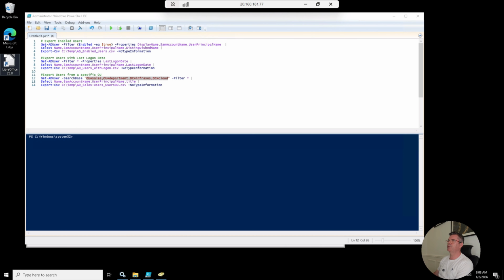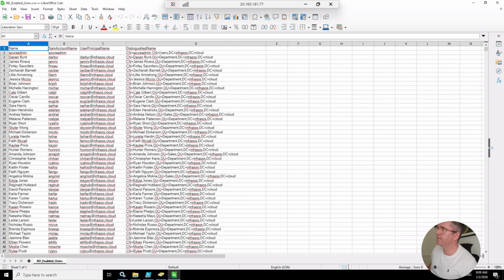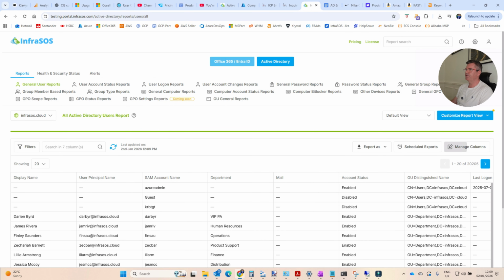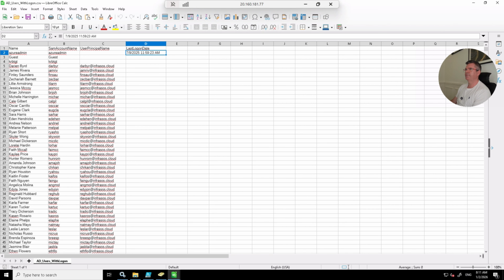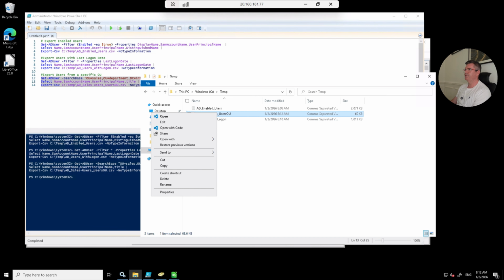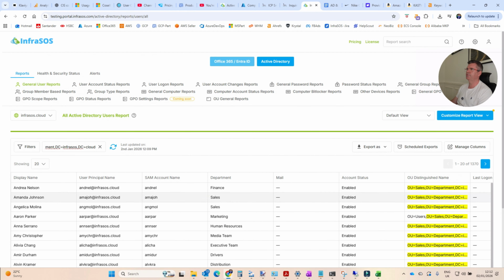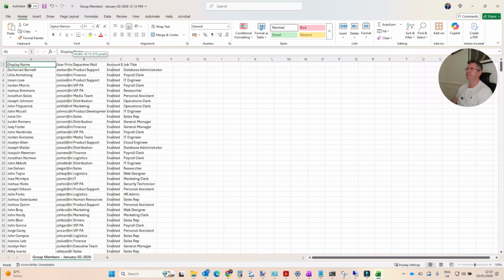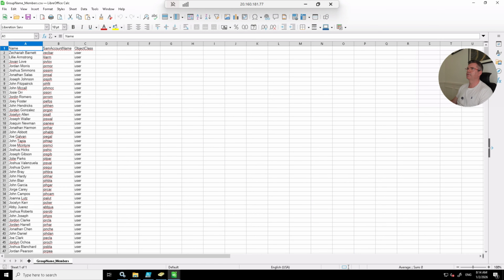How to Export Active Directory Users to CSV (PowerShell & Free Tool)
In this video, I show you how to export Active Directory users to CSV using PowerShell, covering the most common real-world scenarios that system administrators and security teams need for reporting and audits.

You will learn how to export enabled Active Directory users, export users with their last logon date, export users from a specific OU, and export Active Directory group members. Each example uses simple PowerShell commands that work in any on-prem Active Directory environment.

This tutorial is ideal if you need to quickly generate CSV reports for user audits, access reviews, compliance checks, or security investigations without complex scripts.

I also show how InfraSOS can perform the same exports automatically as part of a broader Active Directory reporting and security platform.

00:00 Intro
00:40 How to export enabled Active Directory users to CSV
02:15 How to export Active Directory users including LastLogonDate
03:08 How to export Active Directory users from a specific OU
04:14 How to export Active Directory group members using InfraSOS
05:00 Export AD group members using PowerShell
05:56 InfraSOS Active Directory Reporting Platform

Example PowerShell scenarios covered

Export enabled users from Active Directory
Export all users with last logon information
Export users from specific OU
Export members of an Active Directory security group

These exports are commonly used for security reviews, inactive account detection, licence audits, and compliance reporting.

MSPs managing customer environments
Security and compliance teams
Anyone working with PowerShell and Active Directory

Why export Active Directory users and groups

Exporting Active Directory users and group membership is a core requirement for access reviews, least-privilege assessments, and security audits. CSV exports make it easy to review accounts in Excel or feed the data into security tools and dashboards.

InfraSOS helps automate these checks and provides continuous visibility across Active Directory environments without relying on manual scripts.

InfraSOS

InfraSOS is a security and reporting platform focused on Active Directory and Microsoft environments. It helps organisations export, audit, monitor, and secure AD users and groups with minimal effort.